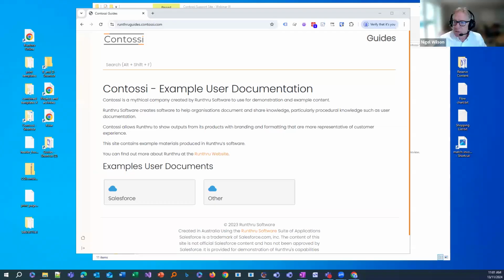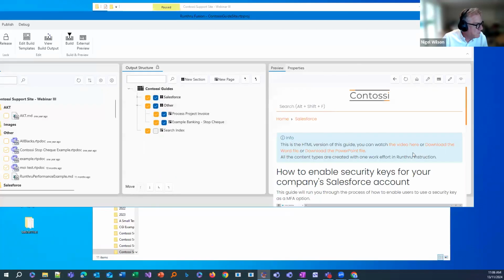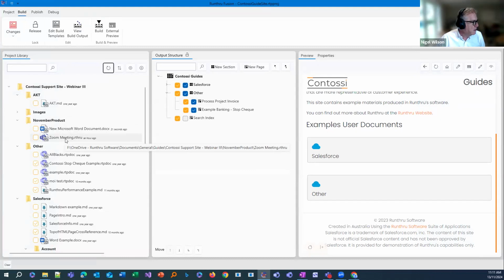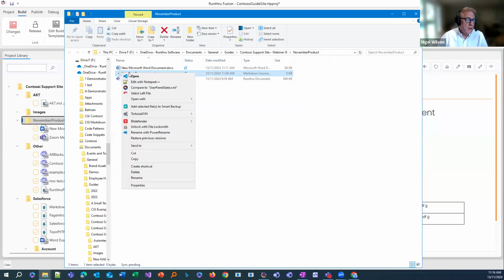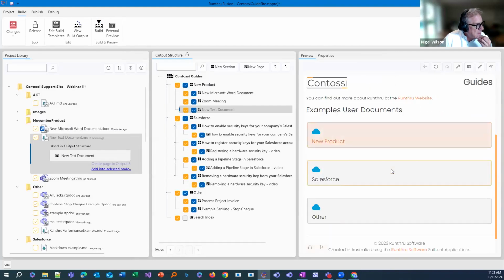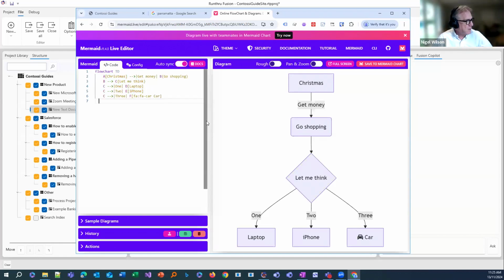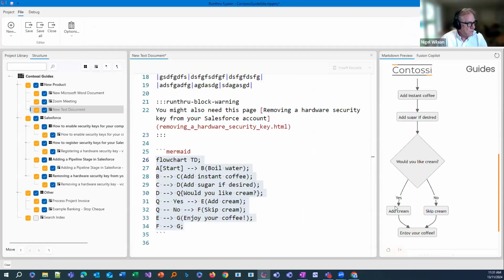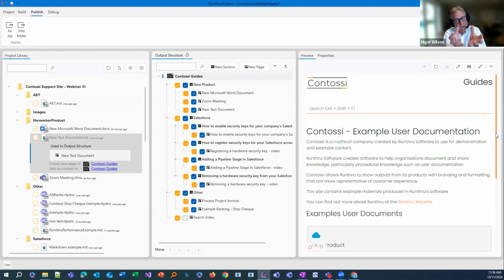Creating Help Sites Rapidly with Runthru Fusion: From Files to Web in Minutes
Discover how to transform your existing documentation into professional, searchable help sites in record time using Runthru Fusion. This comprehensive demo shows you how to rapidly convert Word documents, Markdown files, and Runthru Instruction content into beautiful, interactive websites without complex coding or content management systems.

Key Features Demonstrated:
· Three-column interface: OneDrive files, site structure, and editing
· Live interpretation of content (not conversion) - changes to source files automatically update the site
· Support for Word, Markdown, Runthru Instruction, and Runthru Performance formats
· AI-powered Fusion Copilot for content assistance
· Variable substitution across all document types
· Professional styling and formatting with minimal effort
· Git-based publishing workflow for instant deployment

Key Advantage: Create professional help sites by simply organizing files in OneDrive folders - no complex CMS, no content duplication, just instant web publishing from your existing documentation assets.

Ready to revolutionize your help site creation?